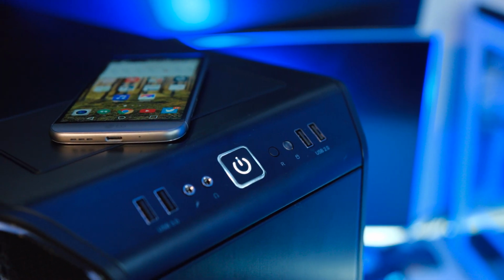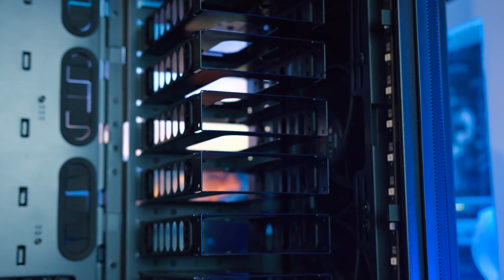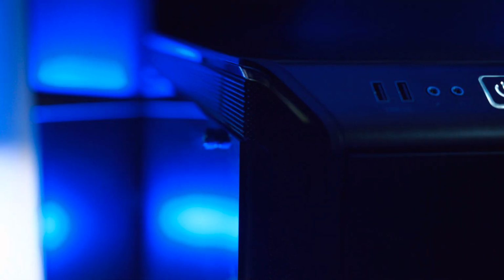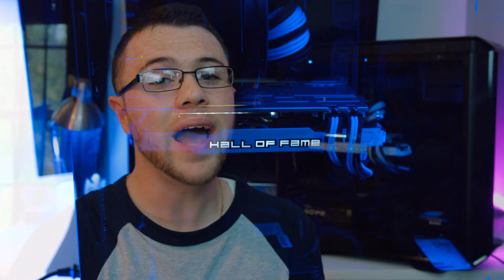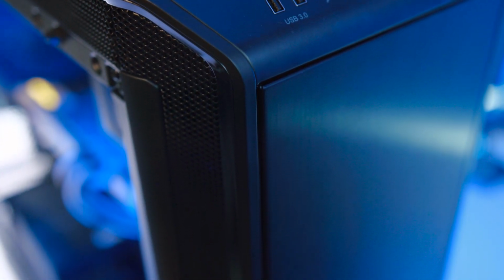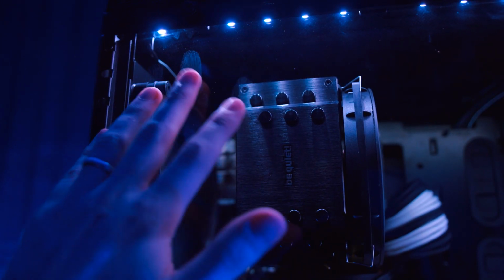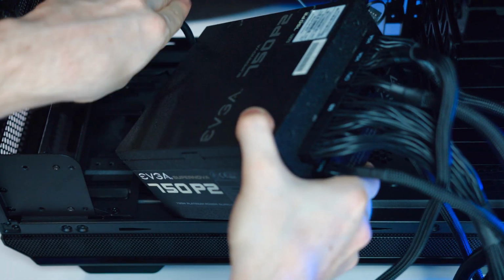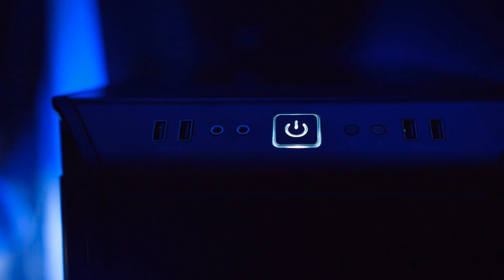Dark Base Pro 900 Case - 5 Pros & Cons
Let's check out the new Be Quiet! Dark Base Pro 900 Case!

The Most Modular Case Yet! - DARK BASE 900 Pro